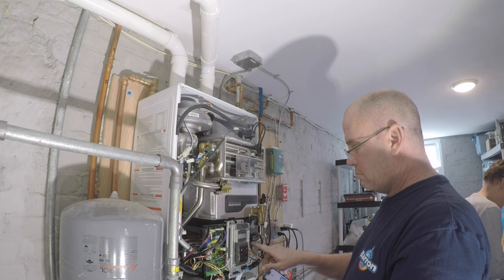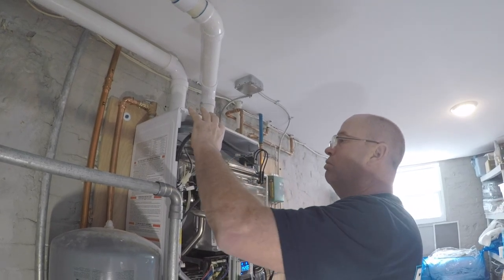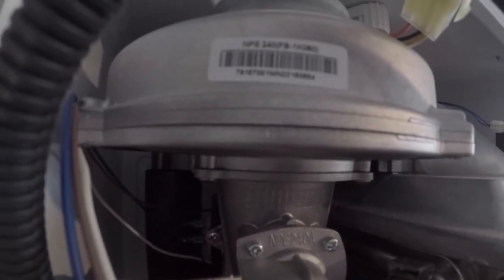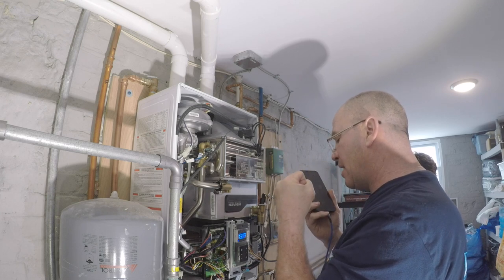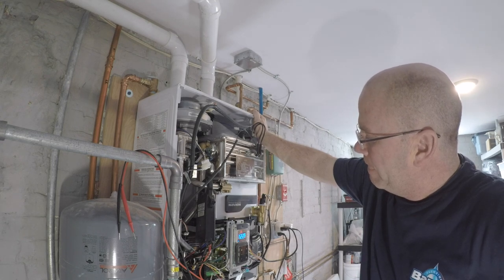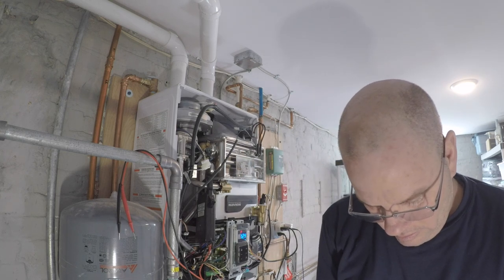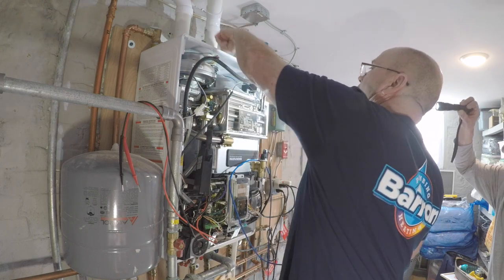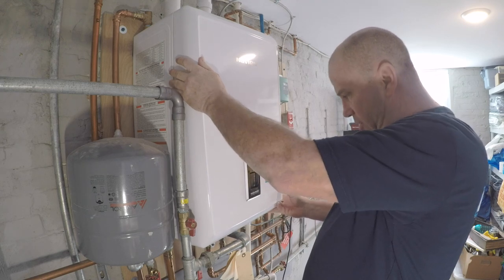NAVIEN COMBI BOILER DIAGNOSIS OF LOUD NOISE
A Navien NCB-240 is making a loud vibration sound. Upon further investigation with the help of Tech support we located issue. Check it out.

NAVIEN COMBI BOILER MAKING LOUD NOISE UPON START UP